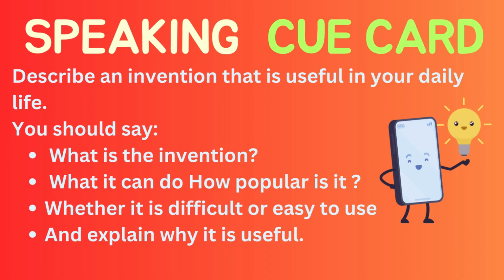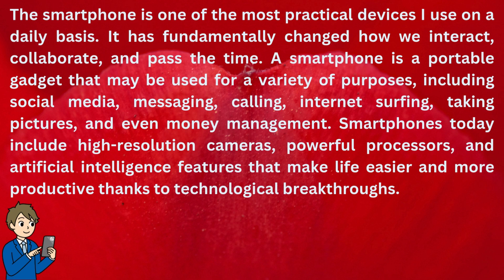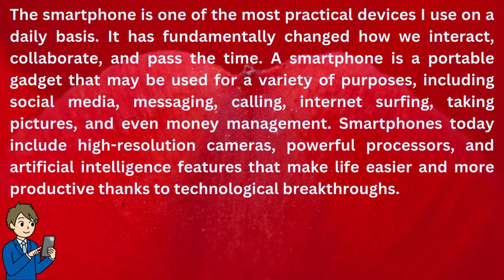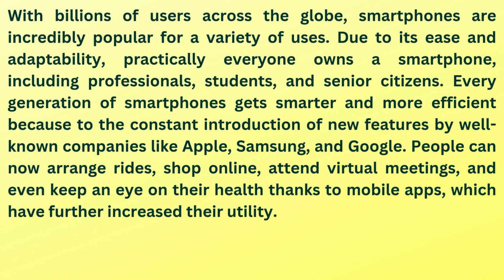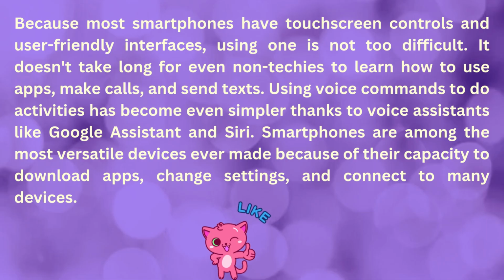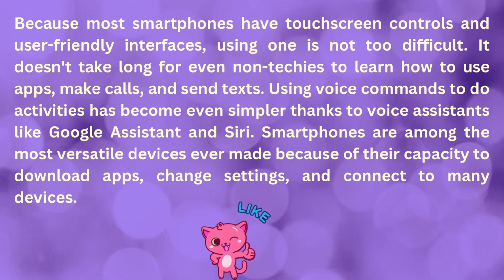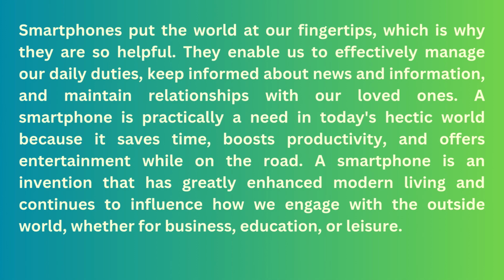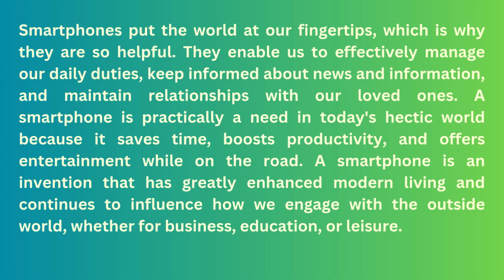IELTS SPEAKING-CUE CARD -Describe an invention that is useful in your daily life.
IELTS speaking tips for band 9
IELTS speaking practice exercises
IELTS speaking fluency
IELTS speaking test tips
IELTS speaking sample answers
IELTS speaking band descriptors
IELTS speaking practice online
IELTS speaking techniques
IELTS speaking confidence
IELTS speaking improvement
IELTS speaking mock test
IELTS speaking tutorial
IELTS speaking preparation tips
IELTS speaking practice questions
IELTS speaking common mistakes
IELTS speaking exam guide
IELTS speaking test preparation
IELTS speaking response tips
IELTS speaking practice material
IELTS speaking practice video
IELTS speaking practice test online
IELTS speaking band 8
IELTS speaking tips and tricks
IELTS speaking strategies for success
IELTS speaking sample topics
IELTS speaking practice questions and answers
IELTS speaking skills development
IELTS speaking section tips
IELTS speaking performance
IELTS speaking preparation course
IELTS speaking review
IELTS speaking cue card
IELTS preparation
IELTS tips
IELTS exam
English language
speaking test
extemporaneous speaking
fluency
vocabulary
grammar
confidence
English learning
language skills
study tips
exam preparation
IELTS success
IELTS training
IELTS institute
English language institute
English teacher
language exam
test preparation
language learning tips
English speaking
English fluency
IELTS practice
IELTS advice
IELTS resources
IELTS exam tips
IELTS speaking tips
IELTS cue card tips
IELTS speaking practice
IELTS speaking examples
IELTS speaking topics
IELTS speaking scoring